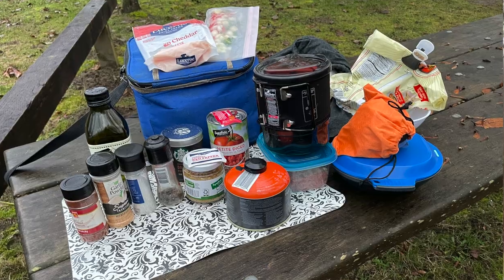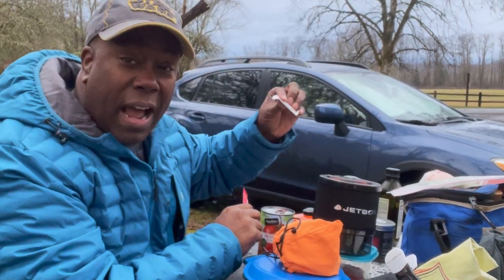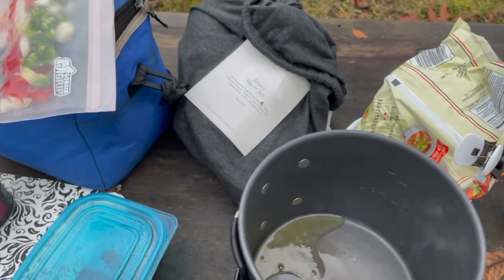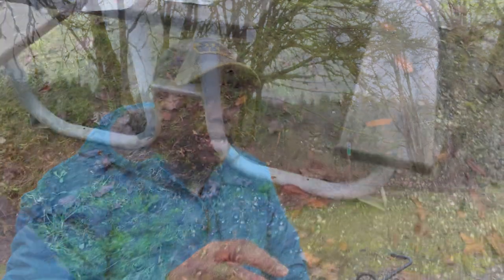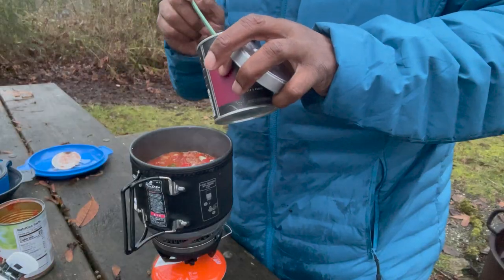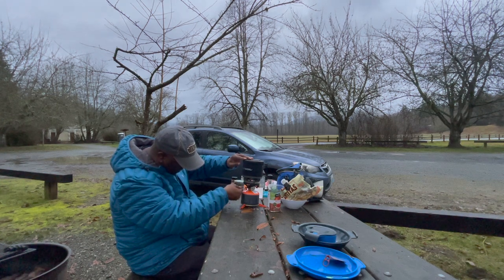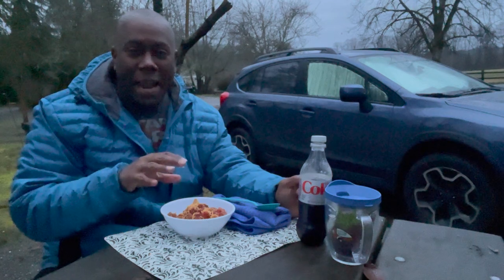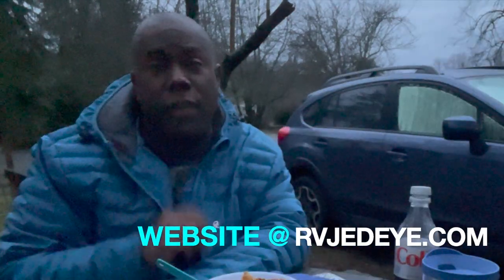Impossible Chili Recipe in the Jetboil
Tonight for dinner I’m making my Impossible chili recipe in the Jetboil.  This is an easy chili recipe that can be done on any kind of stove, I just happen to be using my Jetboil MiniMo, so to make this Impossible chili you can do it all in one pot.

For the complete recipe make sure you head on over to RVJEDEYE.COM That’s where I every detail about how to make this Impossible chili in my Jetboil MiniMo.

And a reminder, if you like the content you’re seeing, don’t forget to click, subscribe and hit that bell notification so you’ll be updated whenever a new video is posted! it really means a lot.

Also a reminder, new videos drop every Sunday!
LINKS IN THE VIDEO:
“Jetboil Minimo”…
“Jetboil Fuel”…
MY COMPLETE GEAR LIST:
SO HOW CAN YOU REACH ME?:
Hey folks, great news I’m am a part of the Amazon Services LLC Associates Program and as such, I earn money from qualifying purchases.
GET SOME RVJEDEYE SWAG
You can pick something up now and if you take a picture of you with it and send it over, I’ll feature you on my website.

“Grainy Days”
Composed by Dusty Decks
Produced by Dusty Decks

“Morena”
Composed by Miguel Rivera
Produced by Miguel Rivera, Ballpoint, Seamus McNamara